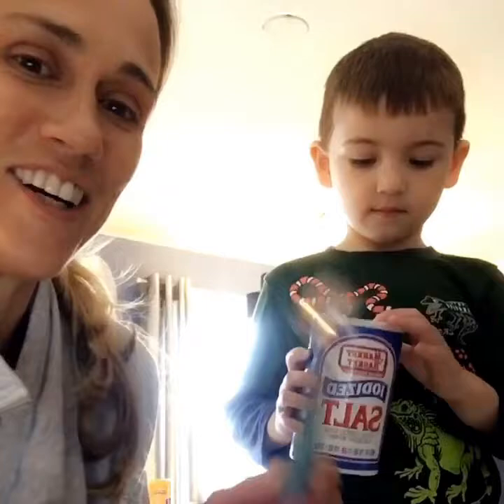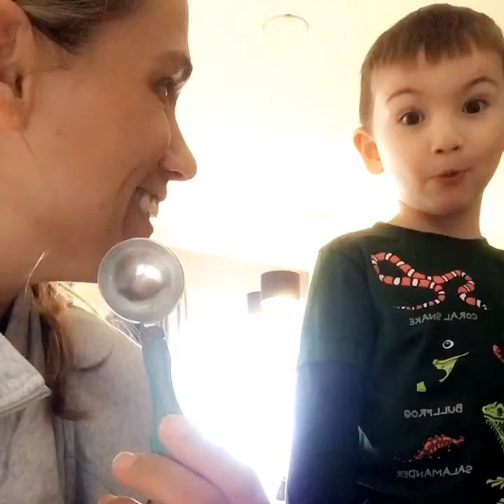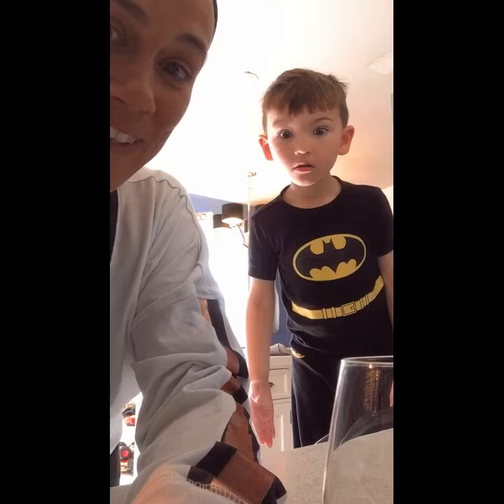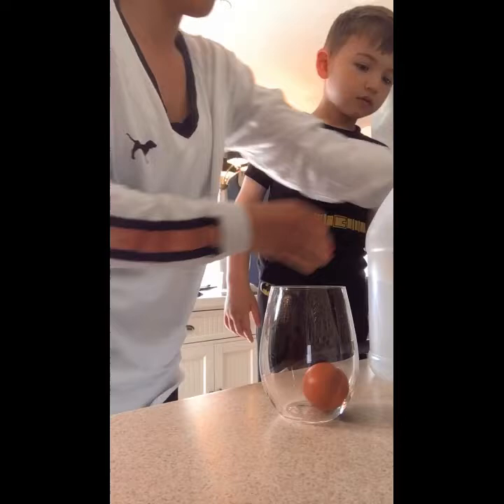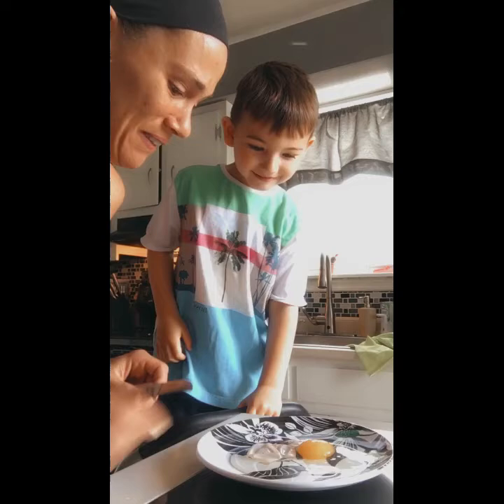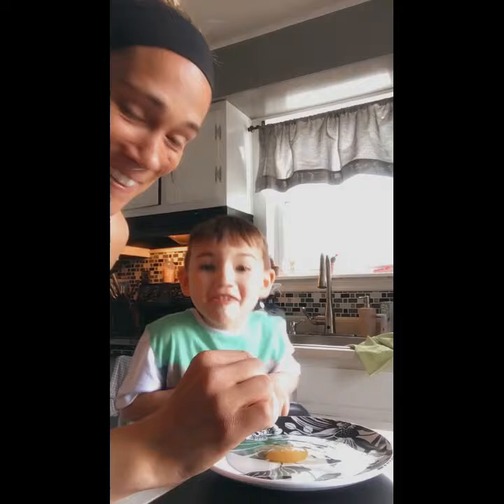Who Is Mrs. Higgins?